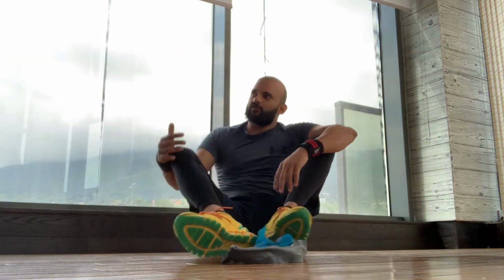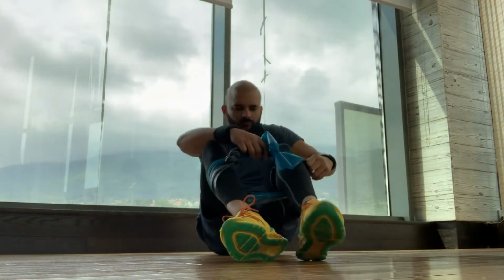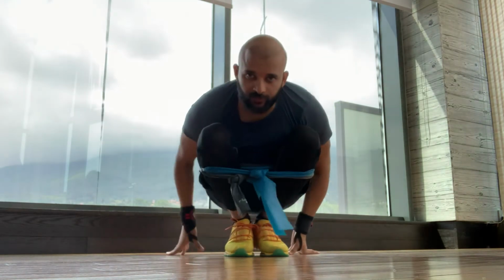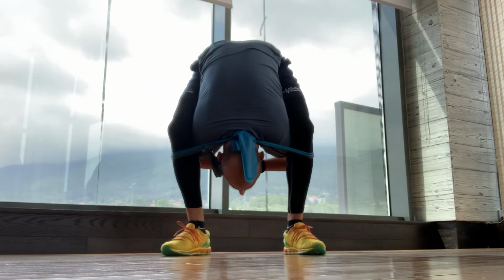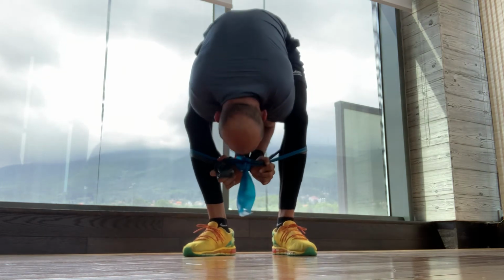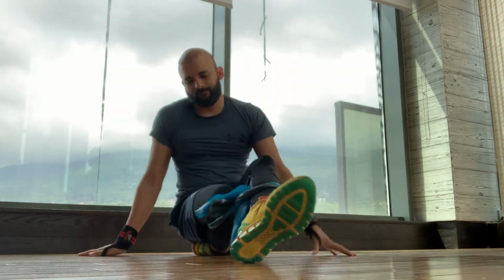How to Do Titibasana | Arm Balance Yoga Pose Tutorial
🌿 Yoga Titibasana Technique: How to Do It & Master the Pose 🌿

Are you ready to elevate your yoga practice with the powerful Titibasana (Firefly Pose)? This arm-balancing posture not only builds strength and flexibility but also enhances focus and inner balance. In this video, you'll learn step-by-step how to achieve the perfect Titibasana, along with tips to practice safely and effectively.

✨ What You'll Learn:
✅ Proper technique to enter and hold Titibasana
✅ Essential warm-up exercises for flexibility and strength
✅ Common mistakes and how to avoid them
✅ Breathing techniques to stay balanced and focused
✅ Modifications for beginners and advanced variations

💪 Benefits of Titibasana:

Improves core and upper body strength
Enhances hip flexibility and hamstring stretch
Boosts mental focus and body awareness
Builds confidence in your yoga journey
Whether you're a beginner aiming to explore arm balances or an experienced yogi refining your technique, this video will guide you step by step toward mastering Titibasana.

👉 Try it out and share your progress in the comments!